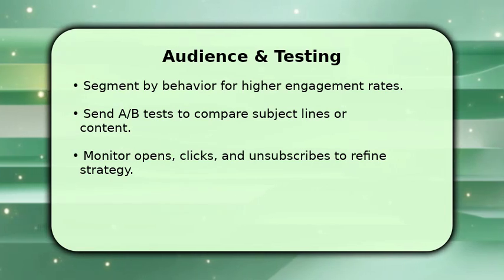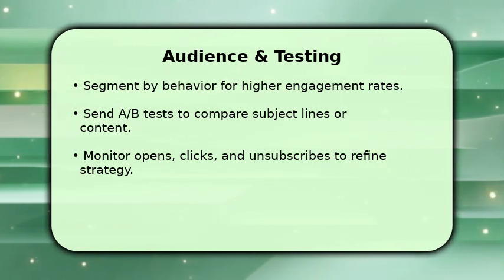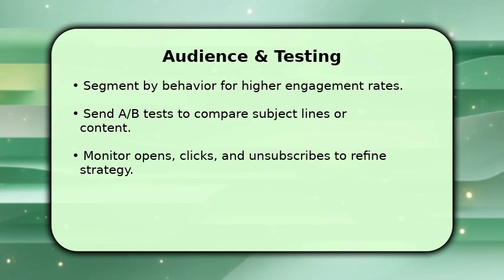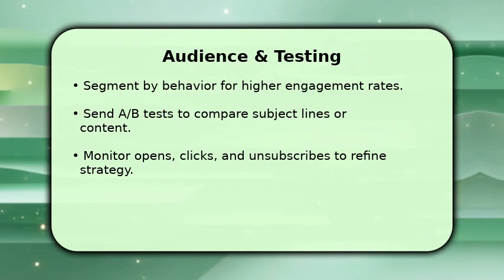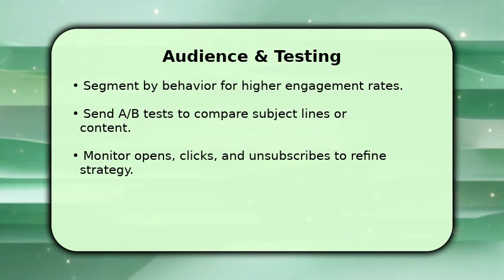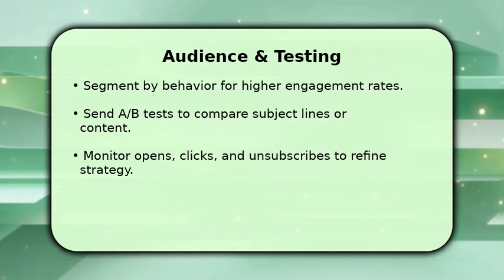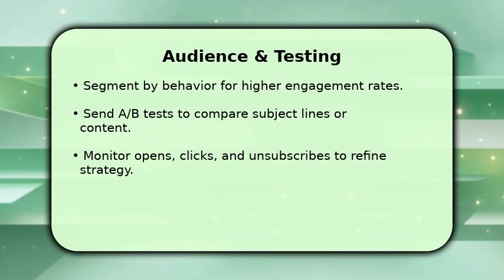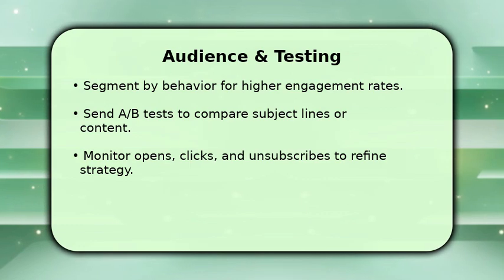How To Create Mailchimp Newsletter - Full Guide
How To Create Mailchimp Newsletter - Full Guide | 🤖 Upgrade your clean-game with the Shark AI Ultra Robot Vacuum — voice control

In this comprehensive video, we'll walk you through the step-by-step process of creating a professional-looking newsletter using Mailchimp. From setting up your account to designing and sending your first campaign, we'll cover everything you need to know to get started with email marketing. Whether you're a small business owner or an individual looking to stay in touch with friends and family, this guide will show you how to create effective newsletters that engage your audience.